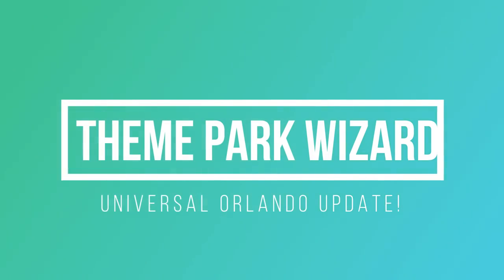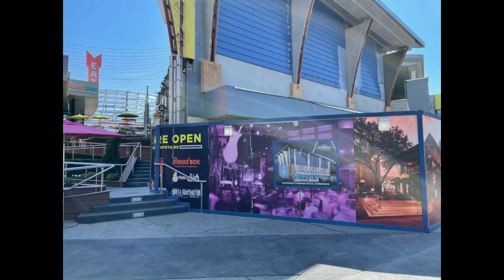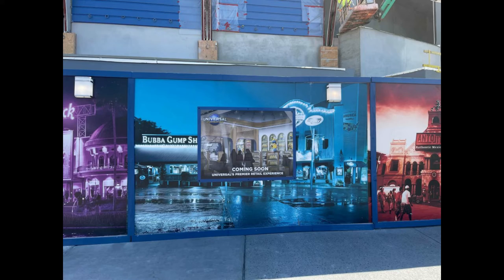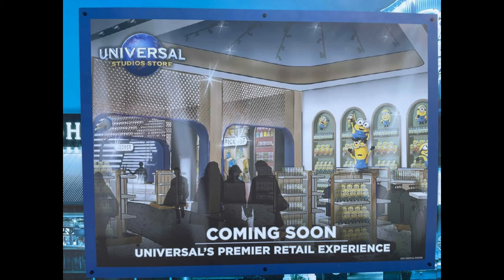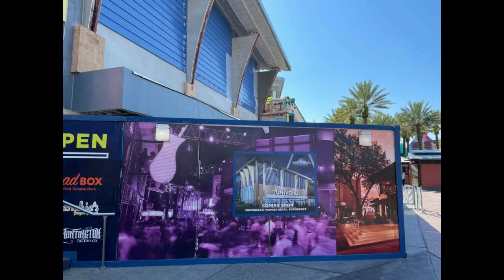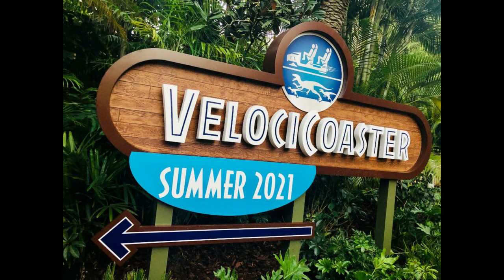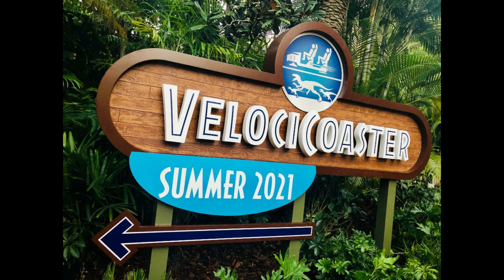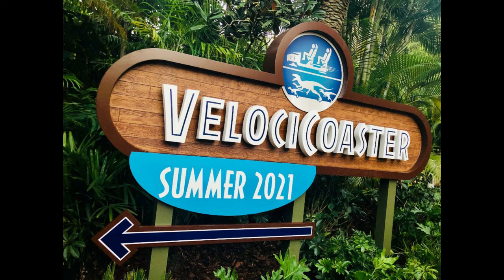Velocicoaster Sign Installed | New Look at the Universal Studios Store | Universal Orlando Update!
In this universalorlando update, we take a look at the under construction universalstudios store at Citywalk and the brand new velocicoaster sign at Islands of Adventure!